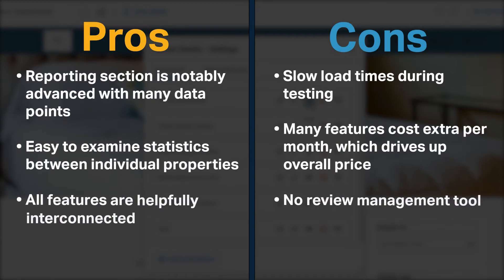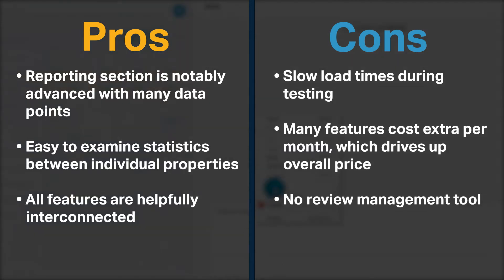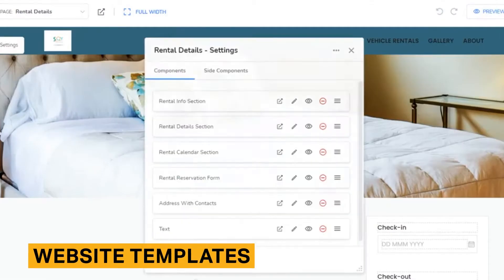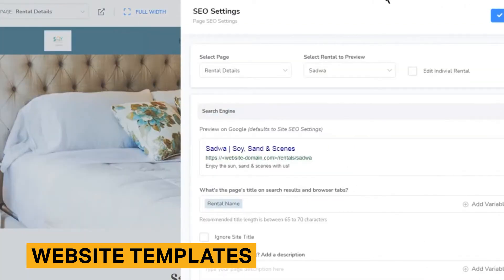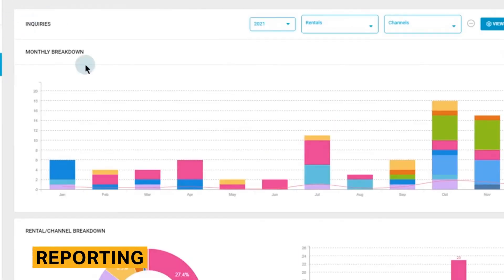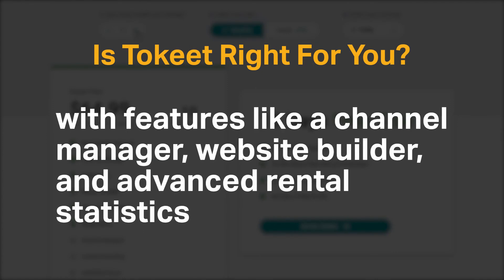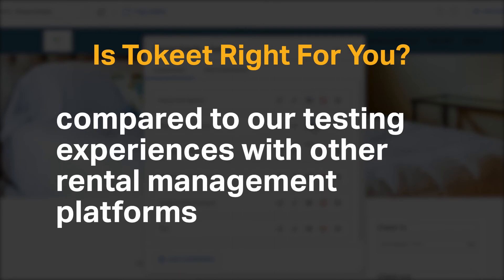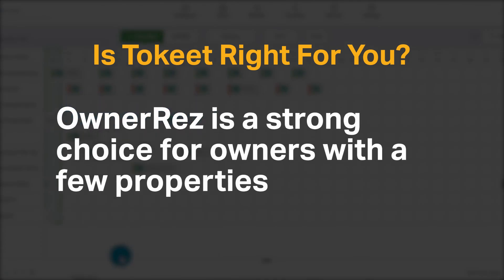Tokeet Review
This step-by-step walkthrough of the product includes details about pricing, pros and cons, and an analysis of Tokeet’s major features.

⏰TIMESTAMPS ⏰
0:00 Introduction
0:26 Pros and Cons
0:53 Pricing
1:12 Website Templates
1:42 Centralized Calendar
2:04 Reporting
2:20 Is Tokeet Right For You?